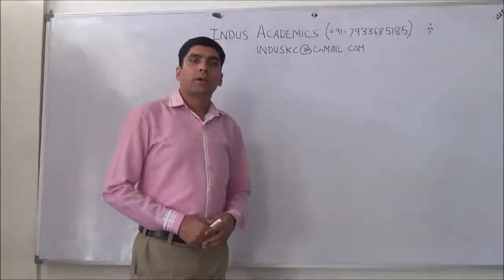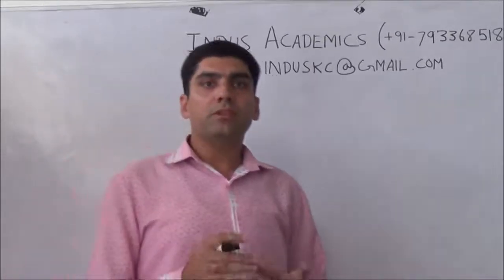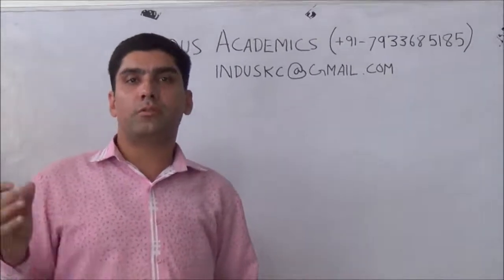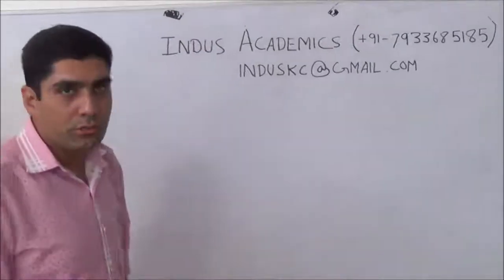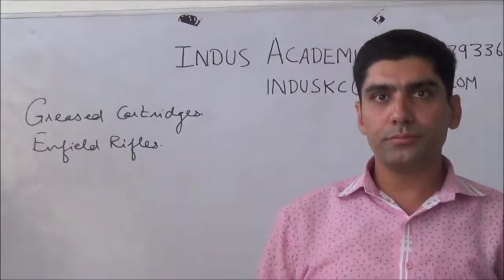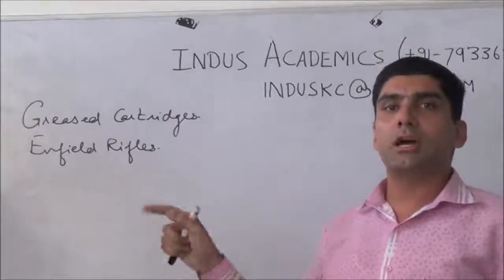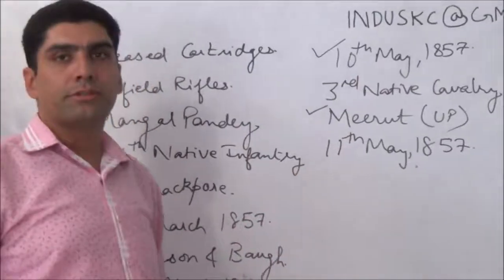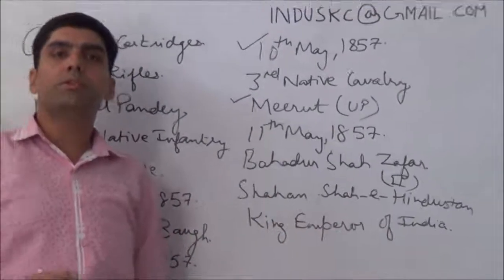Indus Academics CDSE (II) 2017 Quality Improvement Program Modern History - Mutiny of 1857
Indus Academics CDSE (II) 2017 Quality Improvement Program Modern History - Mutiny of 1857 & its important points by History & Polity expert Mr Varun Sahni